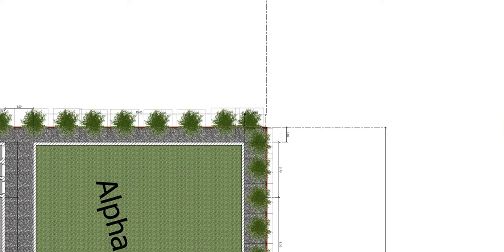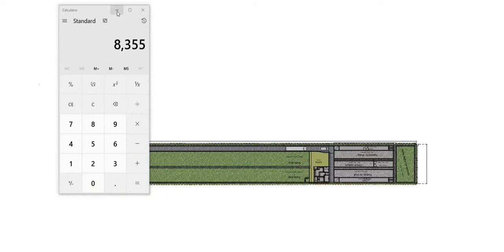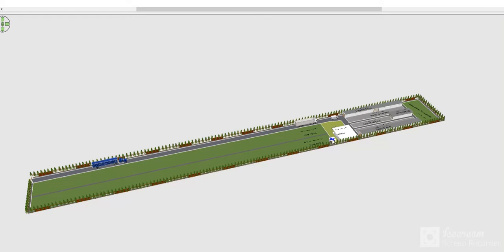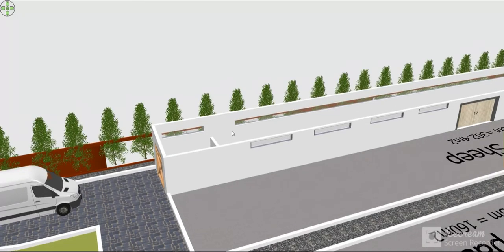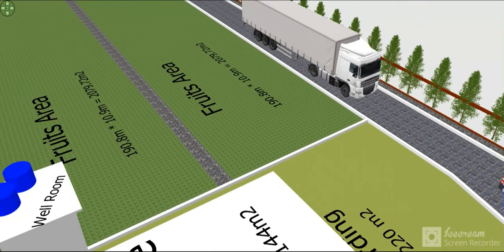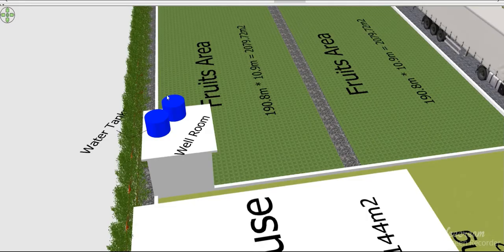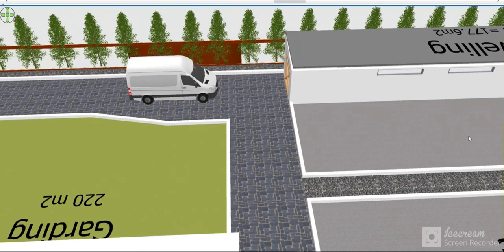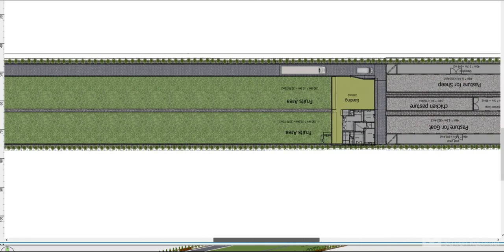2 Acre (8400m2) Farm Layout Plan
Containing: House+ Garden, Sheep area, Goat Area, Chicken Area, Fruit Area, fodder farm area.
Design dimensions:
Note1: from each edge of Farm we reduced 1 meter, to let the water Pipe go  relax, but the near house it was 2 meter .
Note2: the Sheep and Goat closed area divided into 3 parts, ( quarantine, living area, food storage).
The Dimension:
Internal Road: 4m width, but near grading it was 5 meter.
Folder Farm Area: 27m*15m-405m2 ( this for my animal eaten only)
House: 12m* 12m=144m2 ( 3 room, 3 toilet, Guest sitting, Dinning sitting, Kitchen)